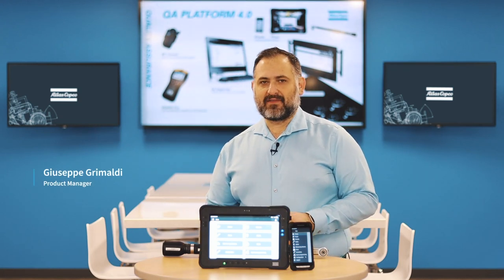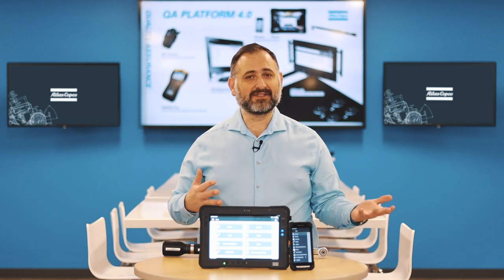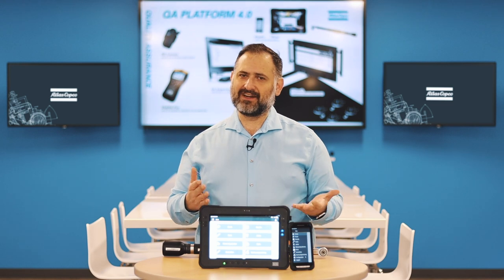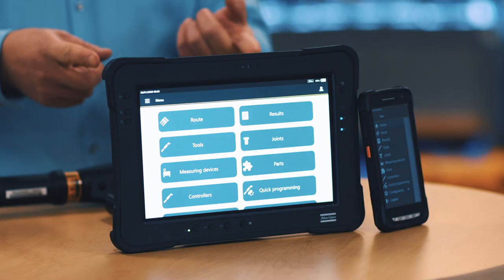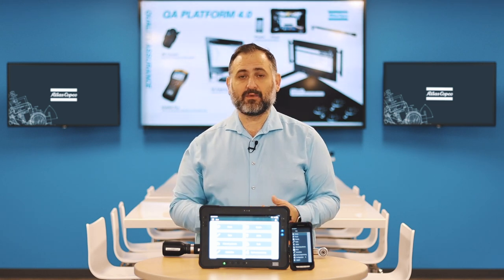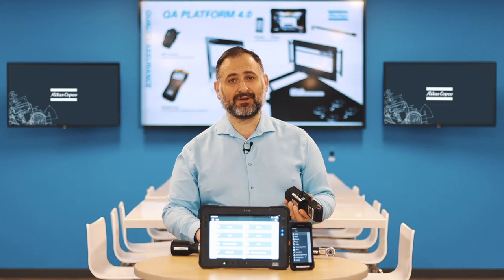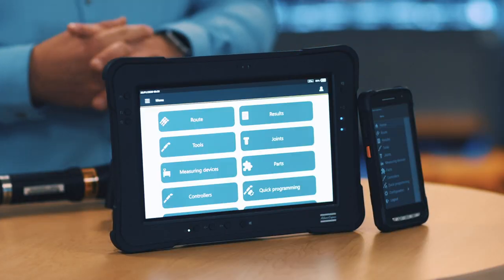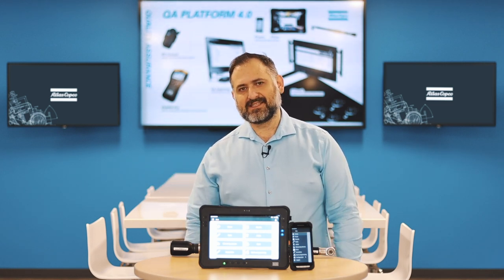Quality 4.0 Infomercial: STpad and STpalm overview | Atlas Copco USA Quality Assurance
Rugged, portable, flexible and easy to use. Meet Atlas Copco’s most cutting-edge Quality Assurance tools: The STpad and the STpalm.

Using either the STpad or the STpalm, operators can easily perform any type of quality inspections. These tough, simplistic tools are the perfect data collectors.

3 ways the STpad and the STpalm can improve your quality

Discover the Atlas Copco STpad
STpad - The QA Platform 4.0 wireless hub

Discover the STpalm
STpalm - The power of quality in your hands